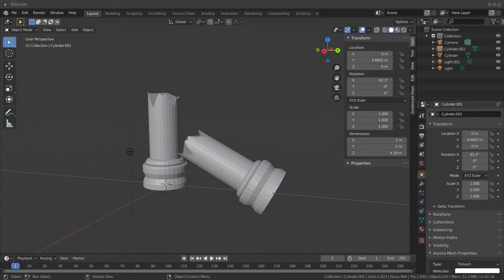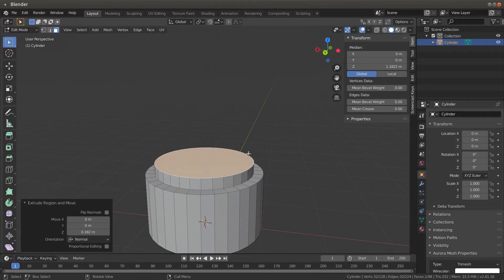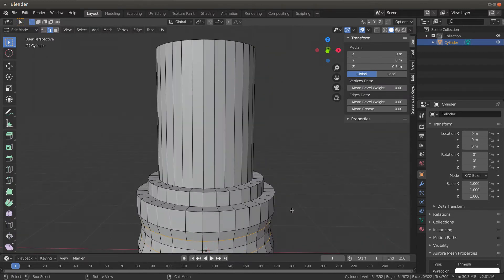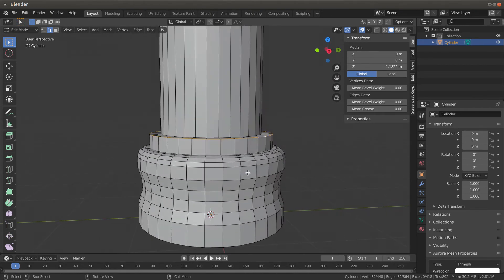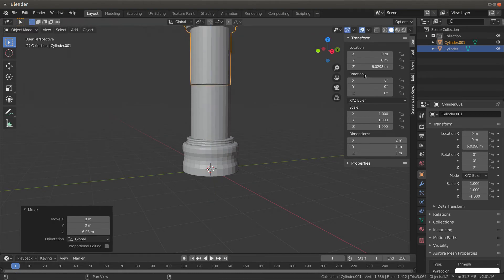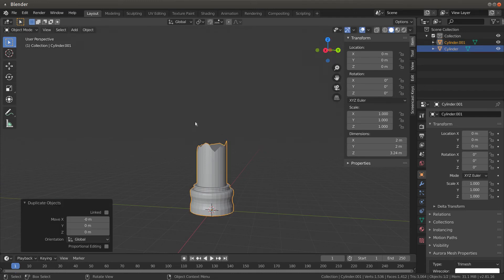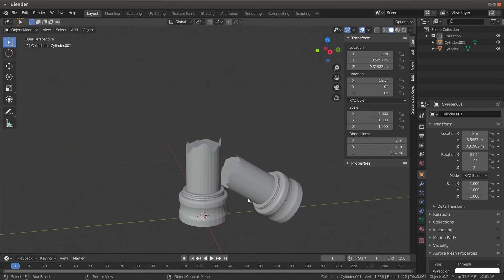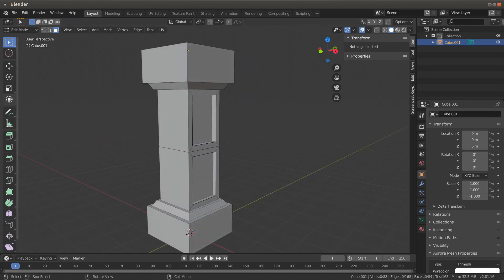Blender 2.81a Creating a Pillar Model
Blender 2.81a Creating a Pillar Model and just learning how to use blender to create models.